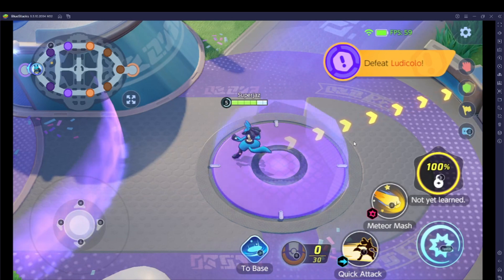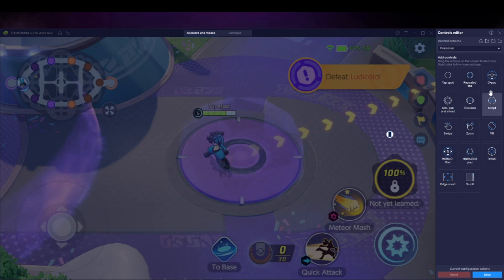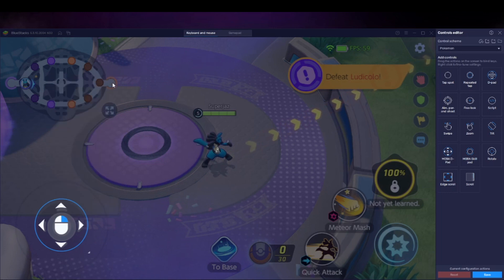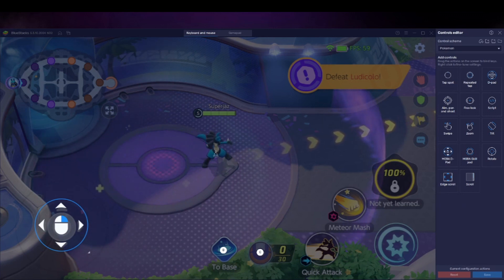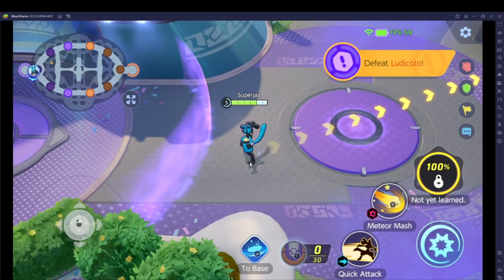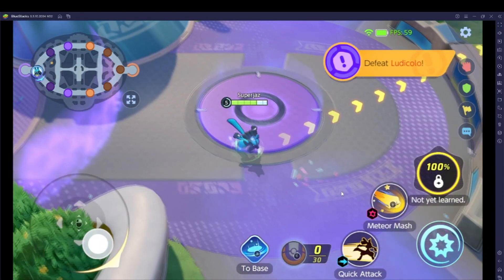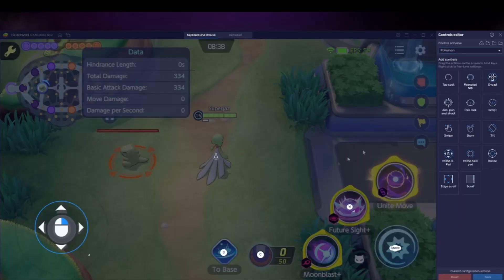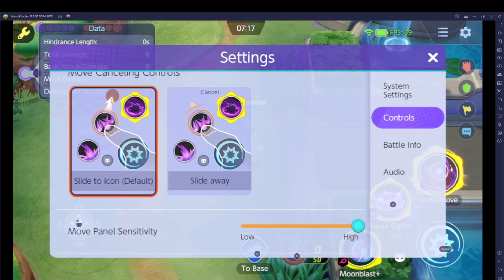Pokemon Unite Bluestacks - MOBA control scheme tutorial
A quick tutorial on how to adjust the controls on bluestacks to make the Pokémon Unite controls feel a little bit more like a traditional MOBA.
If I missed anything or if you find anything else out thats helpful and makes the controls better feel free to add to the comments.